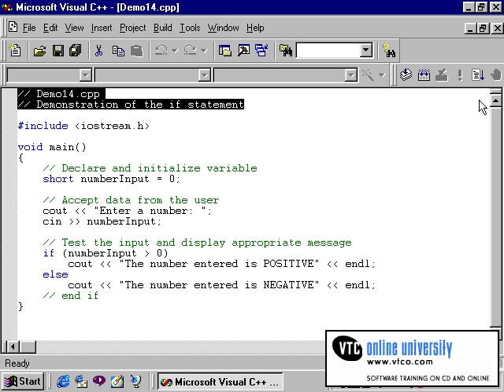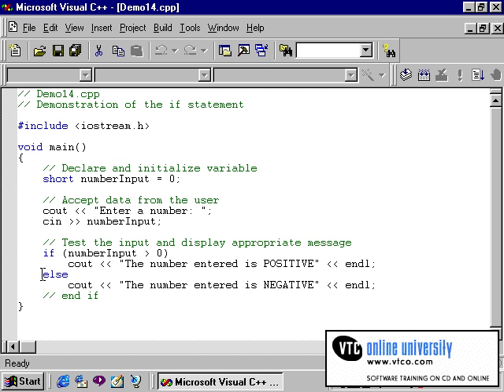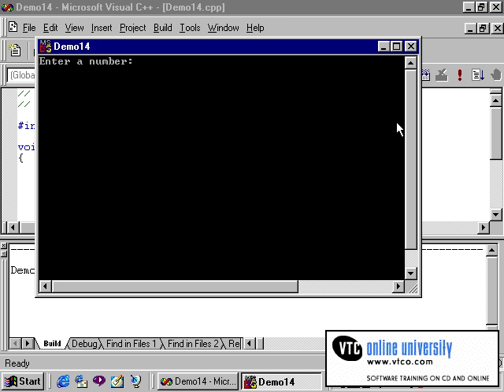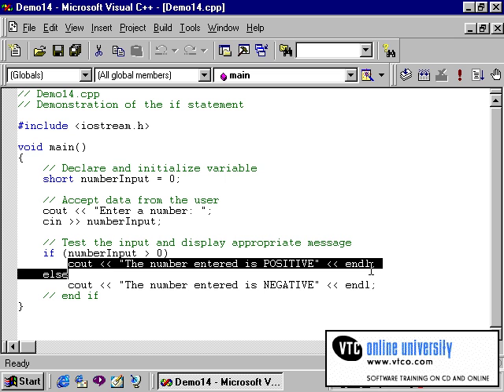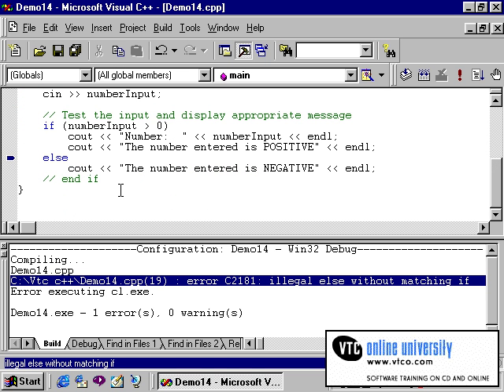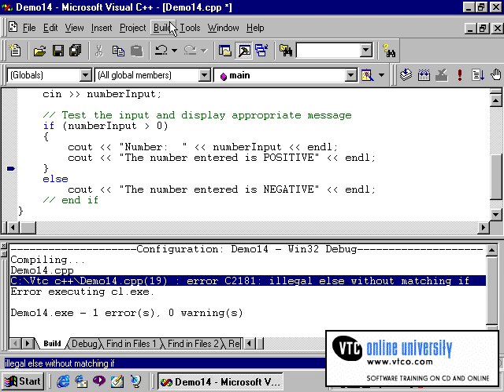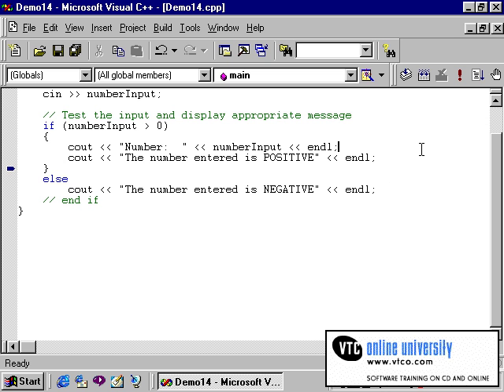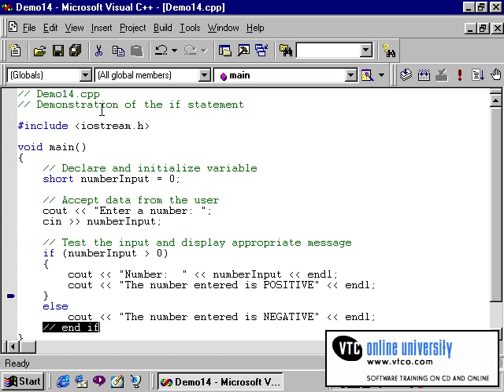0603 Executing if Logic (one statement vs. block) in C/C++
0603 Executing if Logic (one statement vs. block) in C/C++